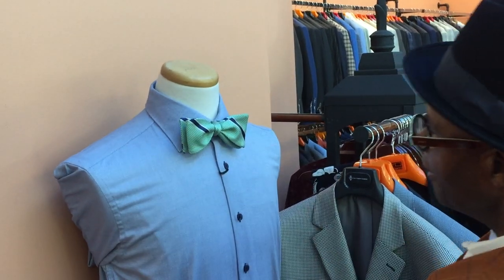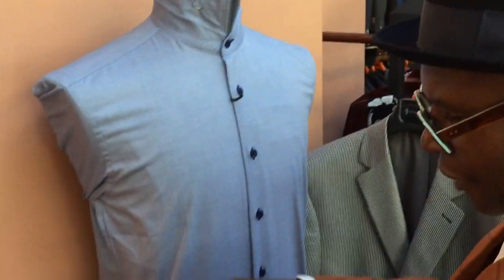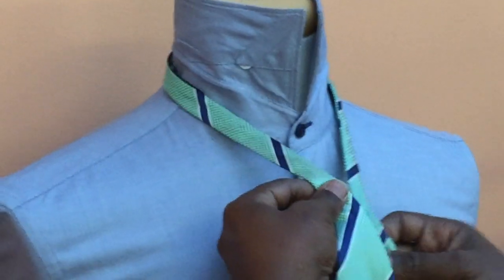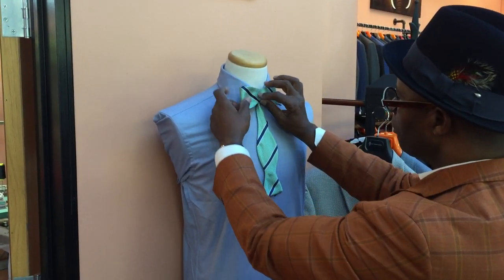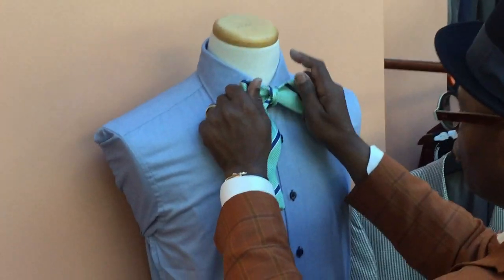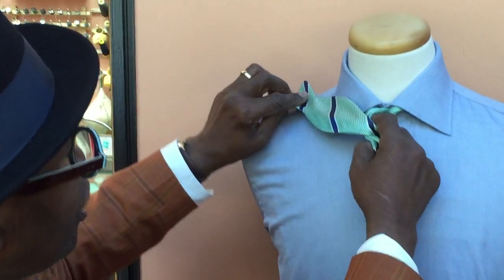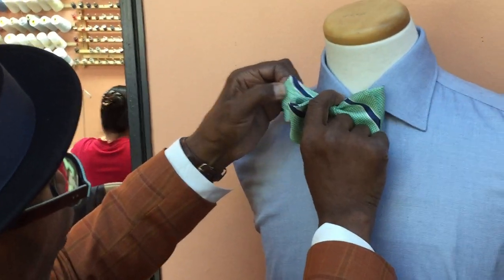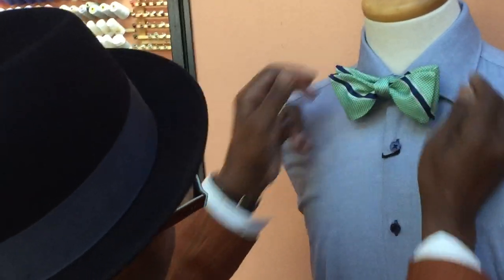Alonzo Adams Instructs on tying a bow tie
Alonzo Adams, haberdasher and owner of All Tied Up Men's Store in Orlando, Florida, gives instructions on how to tie a bow tie